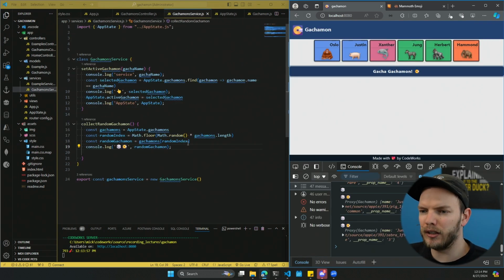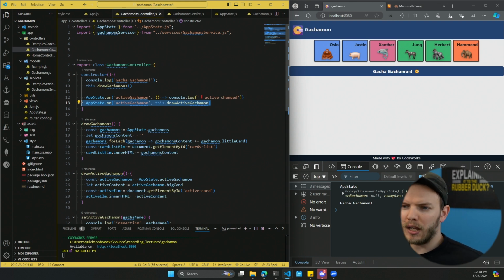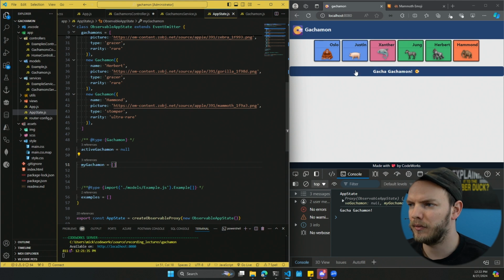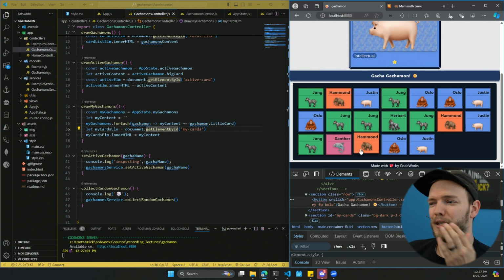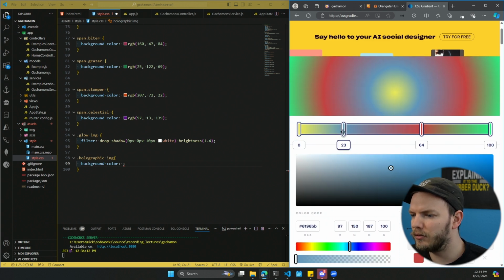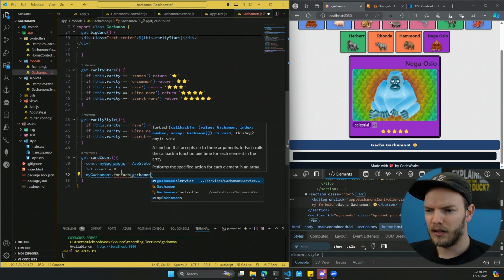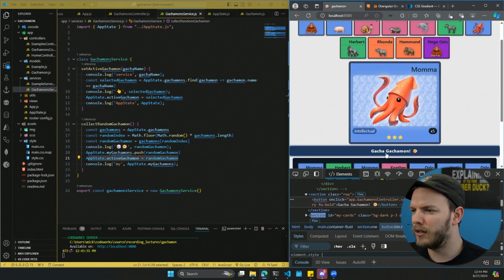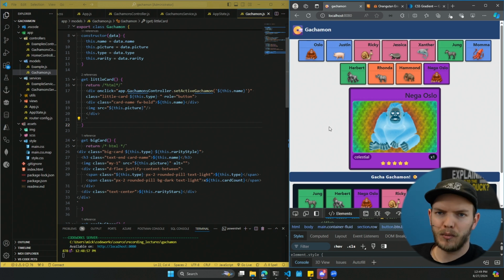Building a Dynamic Gotcha App with Observer Design Patterns and Rare Card Animations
In this video, we dive deep into creating a dynamic Gotcha app using JavaScript, complete with observer design patterns, custom animations, and rare card effects! Learn how to:
- Use `AppState` to watch and respond to data changes.
- Implement real-time updates with the observer pattern.
- Create a collectible card system with unique styles like holographic, glow, and negative effects.
- Optimize code for cleaner, reusable actions.

Follow along as we demonstrate step-by-step how to build a seamless, interactive experience for managing random Gotcha collections. Whether you're a beginner or an experienced developer, this tutorial offers valuable insights to level up your coding skills.